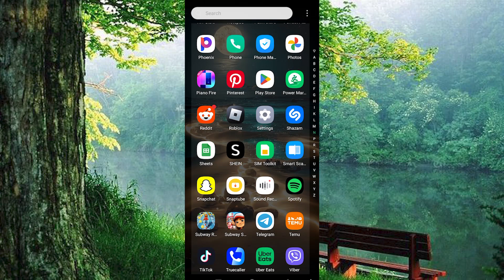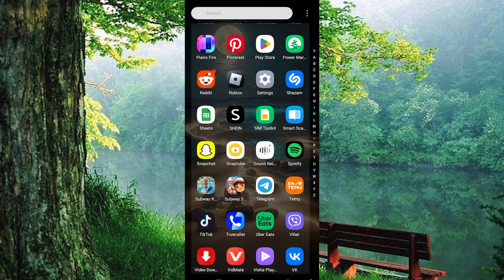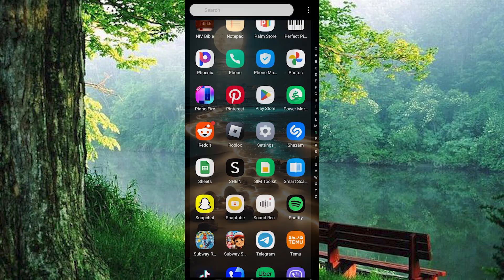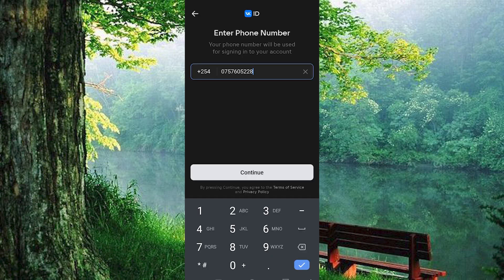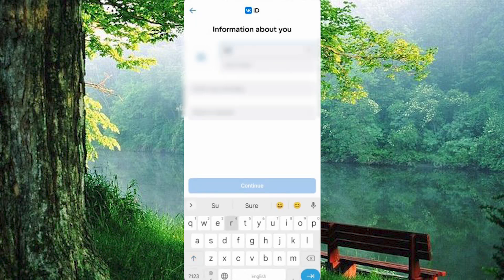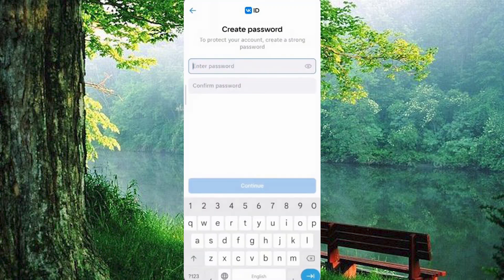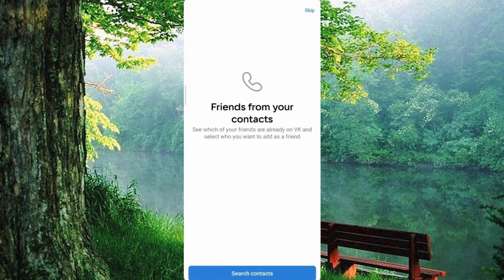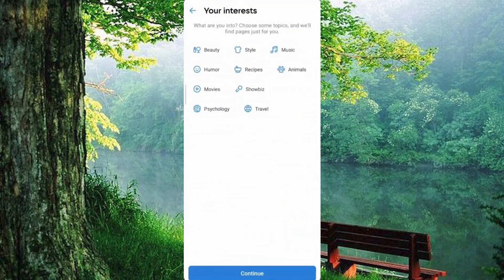How To Create A VK Account (2025)